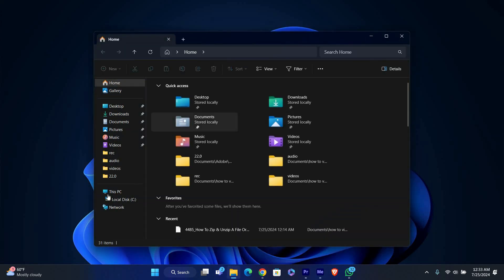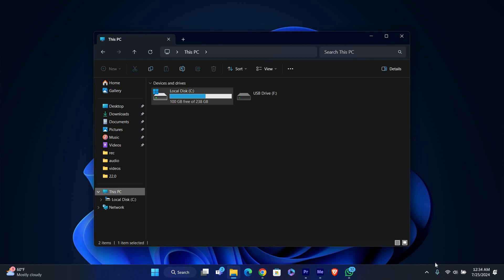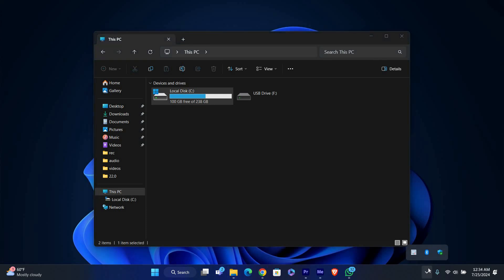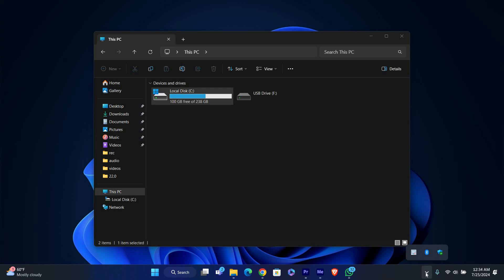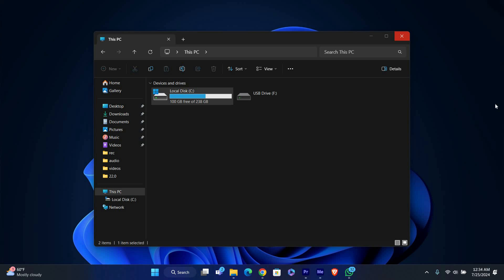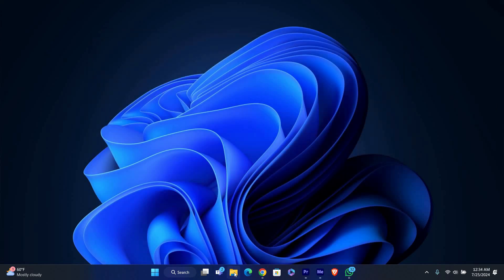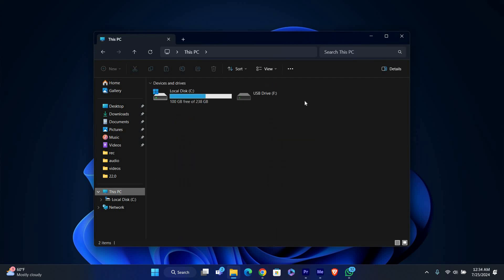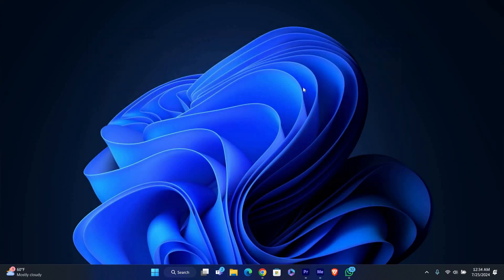How To Safely Eject USB Flash Drive From Windows 11 (2025) - Easy Fix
In this video, we will explain to you about: How To Safely Eject USB Flash Drive From Windows 11 (2025) - Easy Fix